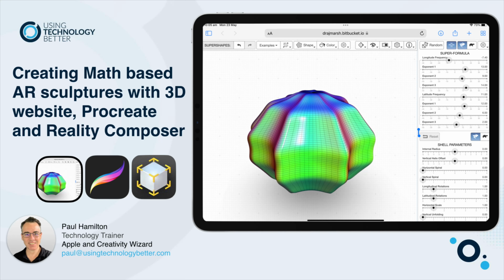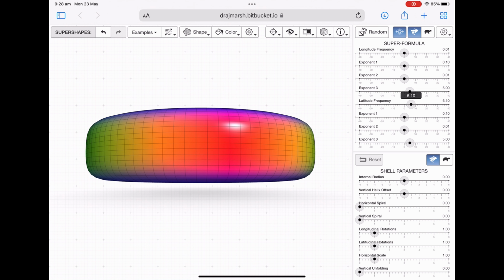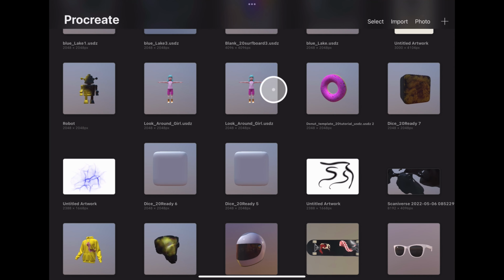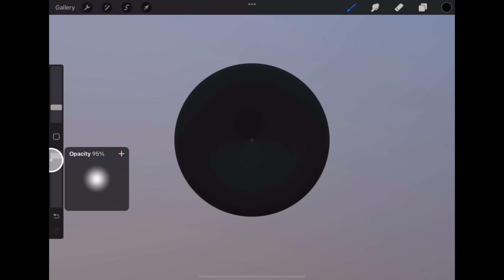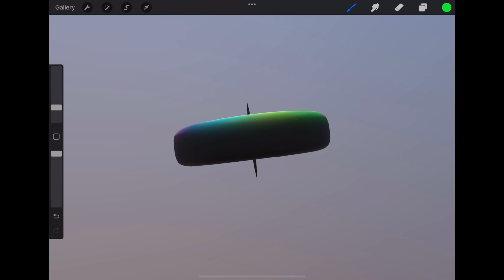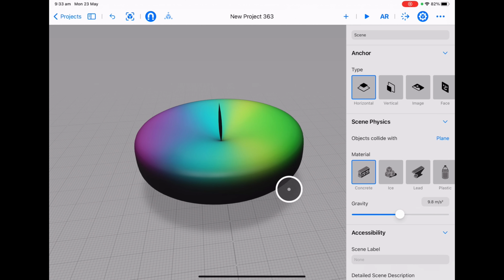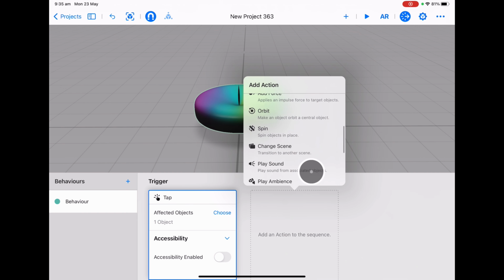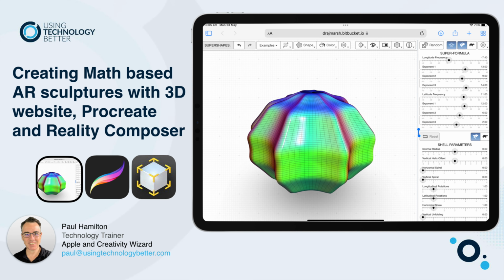Shape Generator and creating AR sculptures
Paul Hamilton from Using Technology Better takes you through a workflow for iPad to generate your own 3D geometric sculptures, color them with Procreate and then turn them into AR interactive scenes with Reality Composer.